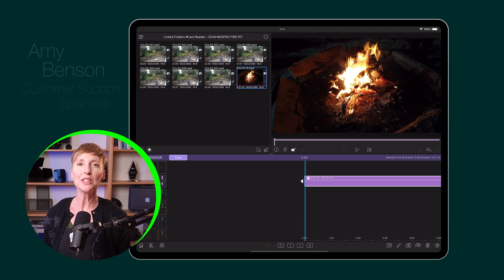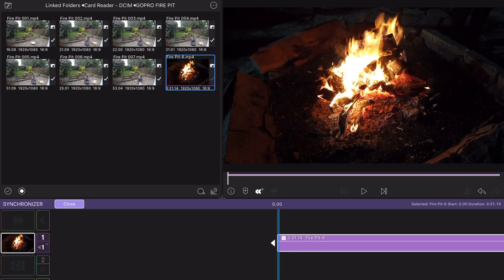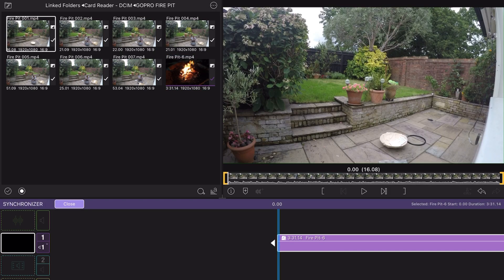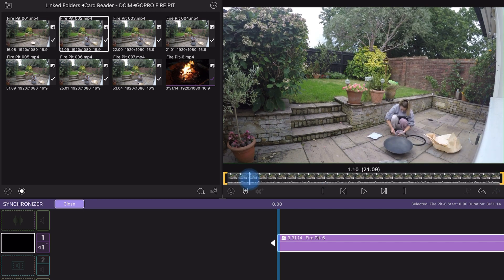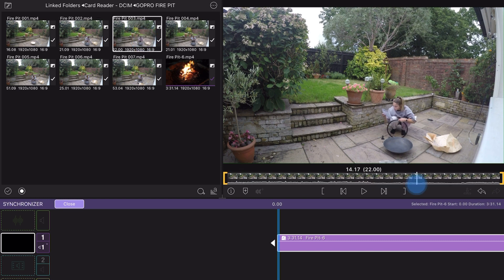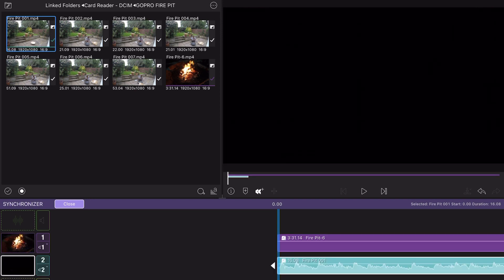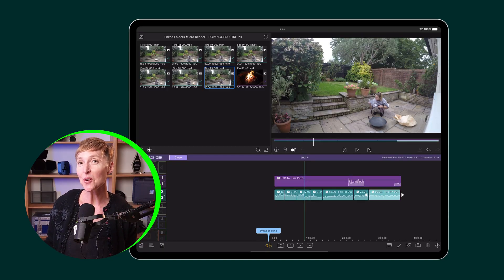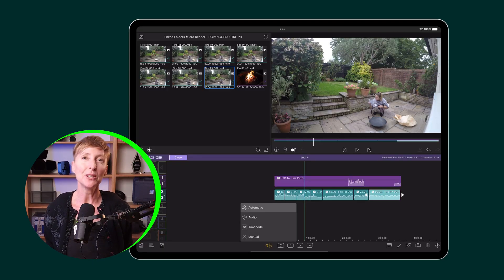Using Multiple Clips in the Same Multicam Studio Dropzone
In Multicam Studio, you can sync up to 6 different camera angles together. You may have practised adding a single file to each dropzone, but if your camera produces multiple files - like some Go Pros, you will have to add multiple clips to a single track. It's easy to do - here's Amy to show you how!